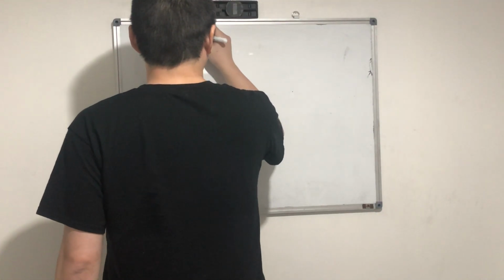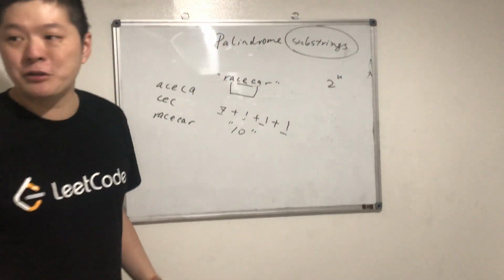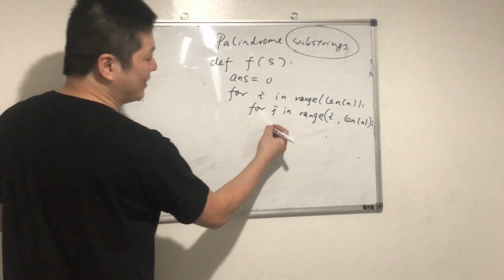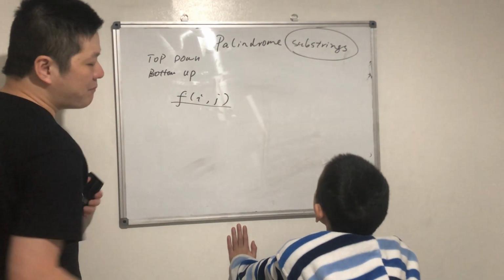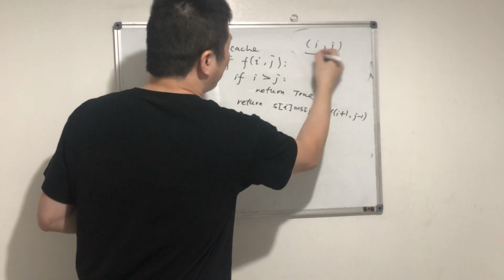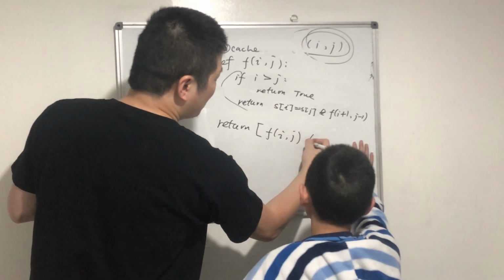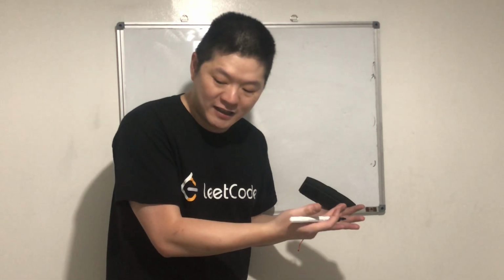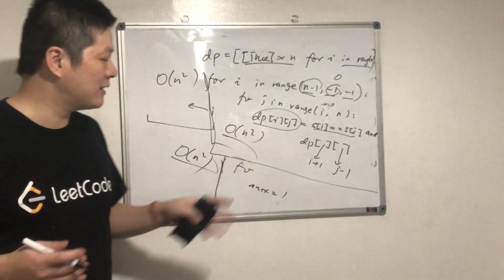Day 110 - Teaching Kids Programming: Dynamic Programming to Count Number of Palindrome Substrings